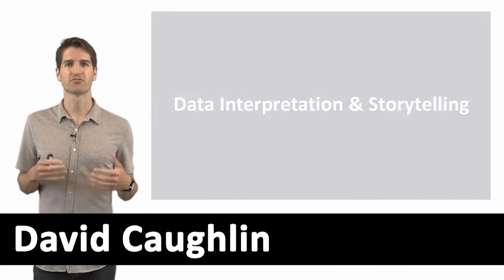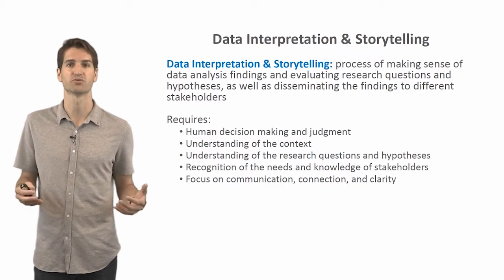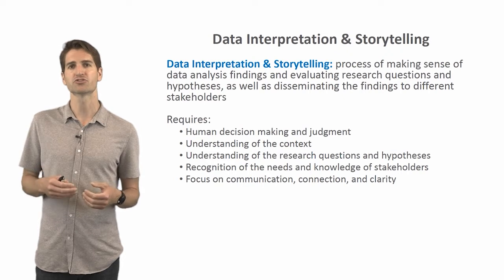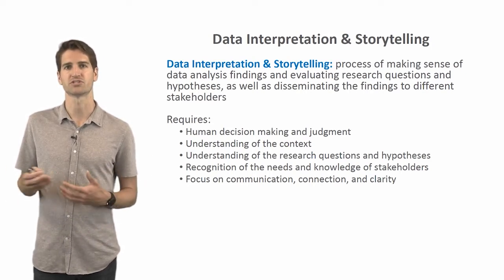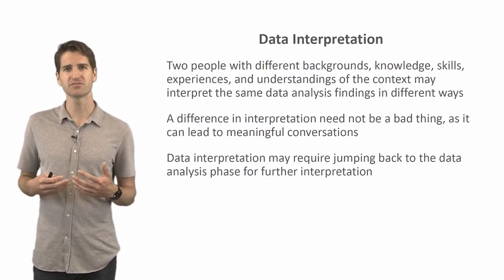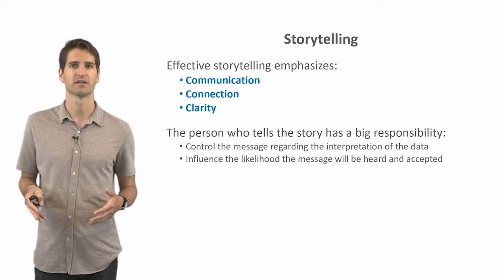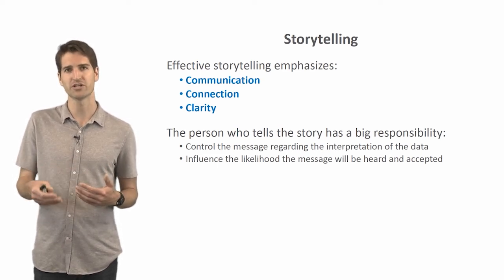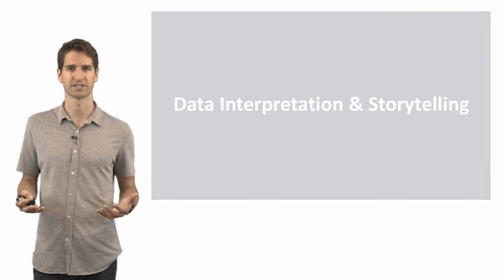Data Interpretation & Storytelling | HR Analytics Project Life Cycle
Data interpretation and storytelling refers to the process of making sense of data analysis findings and evaluating questions and hypotheses, as well as disseminating the findings to different stakeholders. To support data interpretation and storytelling with data, data visualizations are commonly used (e.g., graphs, charts, plots, dashboards).